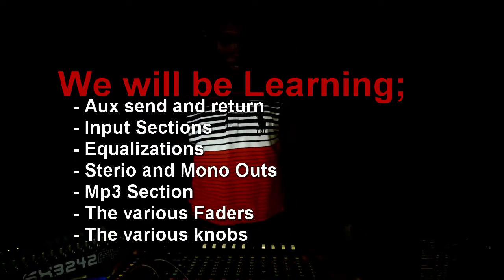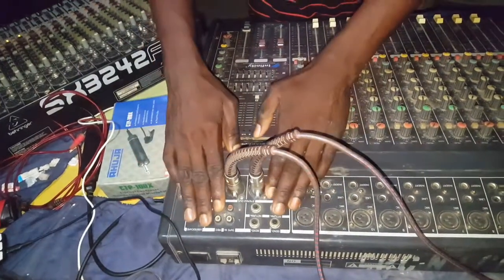Parts of the Mixer and Basic Mixing (Part Two)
Here we see the various sections of the mixer and basic mixing. Here is how in a very basic way.
we see about
👉Stereo channel
👉Input and output sections
👉master section
👉Aux  send and returns
👉EQ
👉Etc.
🎵 Soundtrack is from one of my events.